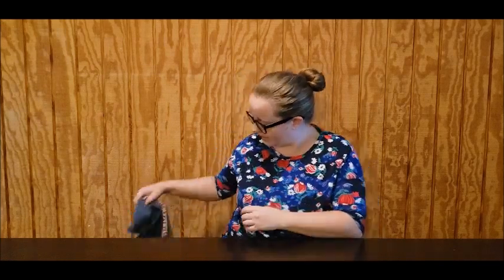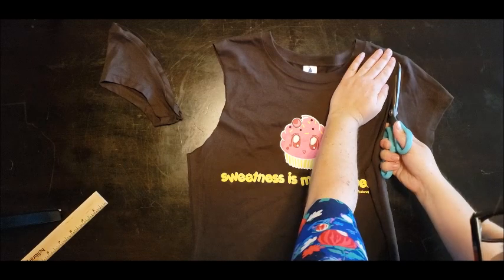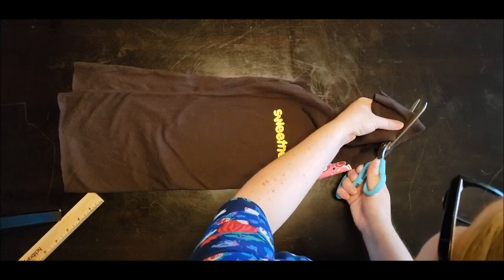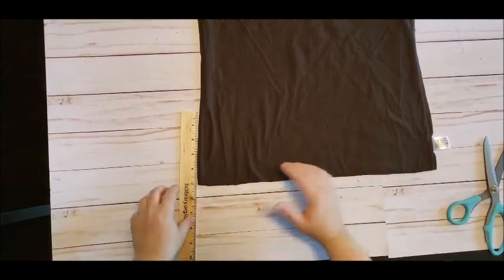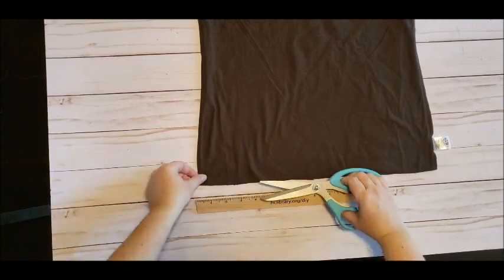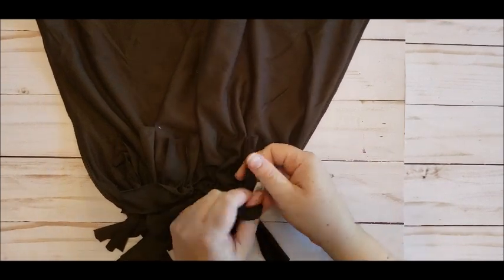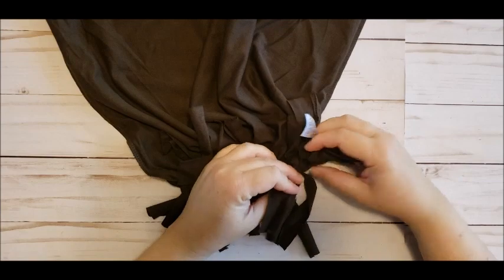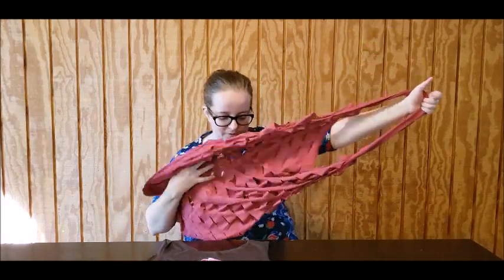DIY Crafts – Upcycling Tshirt Totes - Class 1: No Sew Method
Learn how to transform your old Tshirts into a reusable and rewashable grocery tote. Materials needed: a Tshirt to upcycle, sharp fabric scissors, and a ruler.